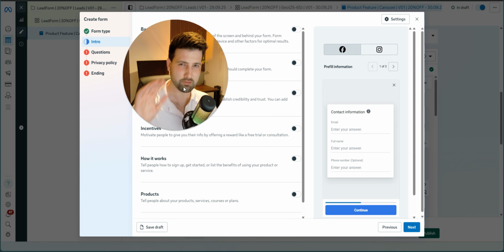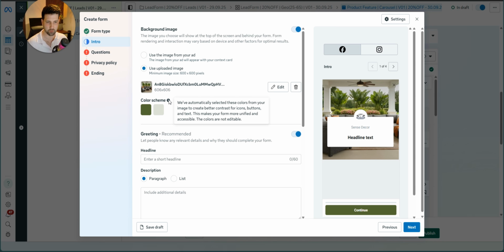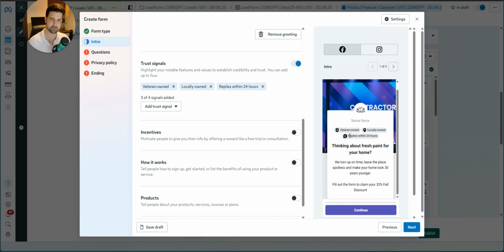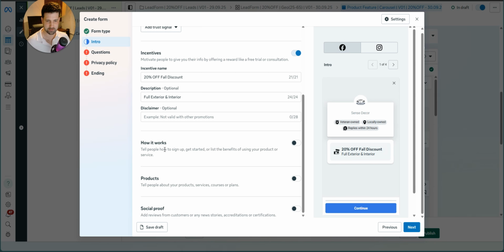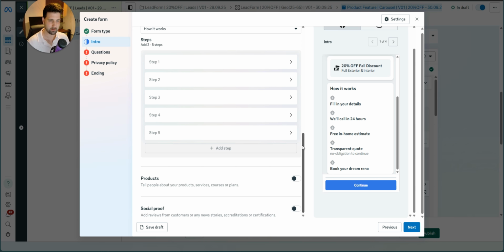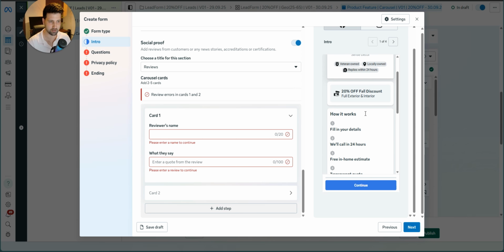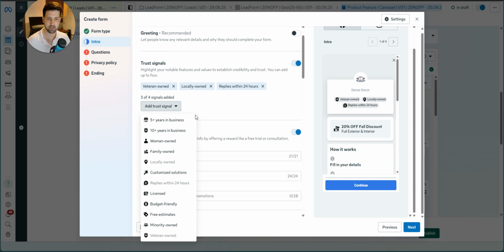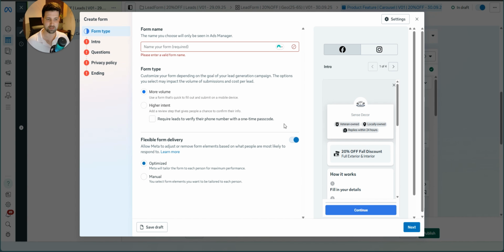Meta’s NEW 2025 Facebook Lead Form Features EXPOSED! [Reviews, Trust Badges, Conversions Up 30%+]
Meta’s 2025 Facebook Lead Forms - just launched - are really changing the game for contractors, service providers, and anyone chasing quality leads online. In this early-access walkthrough, I'll walk you through exactly how to start using these forms before your competitors even know they exist.

Now's the time to begin prepping how you'd set up your enriched lead form with the promotional and client-facing materials you already have 🤔

What’s inside this episode:

How you can set up Meta’s new lead forms - with early access tips for 2025 and 2026.

Honest reaction: “No hard data YET, this is so fresh it just appeared in our accounts!”

Key features a/k/a “hidden conversion boosters”: Background images, trust signals, instant incentives, step-by-step process, product carousels, live reviews & social proof.

Candid advice on what to include, what to skip, and how to avoid “ClickFunnels from hell” overload.

Real examples from our actual home painting clients - and actionable ideas for every local business.

Industry stats & expert references:

“Meta’s new instant forms can deliver up to 35% higher conversions vs. old static forms, especially in home services.” - [EdgeDigital.net, May 2025]

“Trust badges and incentives in lead forms increase completion rates by up to 18%.” - [Jon Loomer, April 2025]

“Integrated product and social proof carousels now rival top funnel builders like Perspective.co.” - [Perspective.co, September 2025]

See more data in [LeadsBridge’s Best Practices for Lead Generation Ads in 2025] and [WordStream’s 2025 Benchmark Report].

Absolute transparency: Why you should watch...

We’re honest about what’s new, what isn’t, and what we don’t know yet.

Every tip is explained - from swipeable product menus to the importance of real reviews.

This is NOT sponsored, not hype - just real, actionable insights to help you prep for rollout and out-position your competition.

👇 Drop any burning questions in the comments! If you’re lost or want 1:1 guidance, reply below and we’ll hook you up with resources or fill out your forms for you.

Unlock extra value ⬇️
► Try the exact systems, funnels, automation templates I use for service businesses (painting, cleaning, HVAC & more).
► Reminder: If you use ad blockers or browser extensions, tracking won’t work and you won’t get my bonuses/free trials.

More tools and resources below…

If this is your first time seeing me, then "Hi 🙋‍♂️ - I'm Thomas"

TLDR: I build money-making systems that generate revenue and leads for businesses.

...I've noticed that a lot of people who share advice on marketing, growth, automation etc.. do so without sharing the full story, which leaves you scraping around for titbits to complete the picture...

I've spent years building hands-off processes and high-converting ads that generate leads, close deals, and scale businesses without adding headcount.

This channel shows you the real systems behind it all 🧐

Hopefully, this will help you to improve your business, and in doing so, the rest of your life  :)

The other tools I menaitoned earlier...